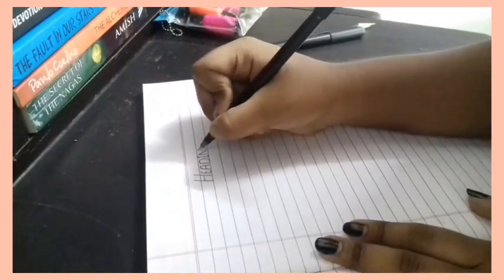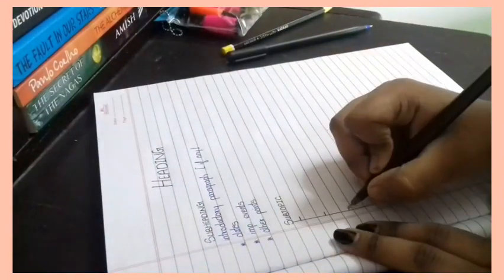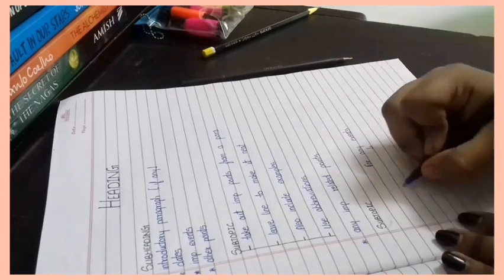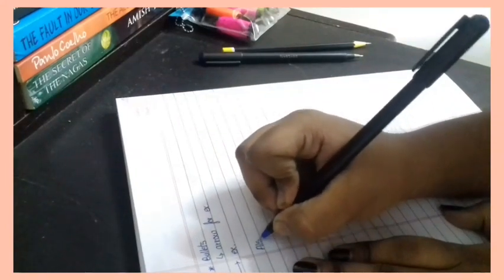How To Make Your Own Notes/How I Take My Notes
How To make your own notes/ how i make my notes.

hello everyone!
I hope you like  'how to make your own notes/how i take my notes video'. In this video i have showed you how you can amke your own notes also mentioned some tips on how to make notes.

about me:
16 y/o
class 10
from india